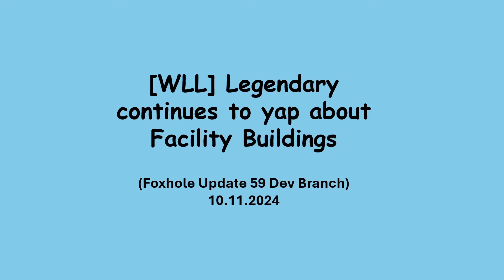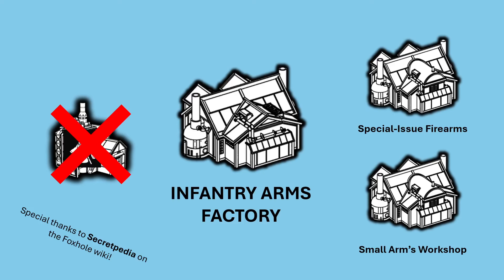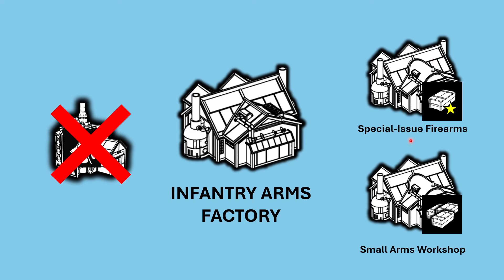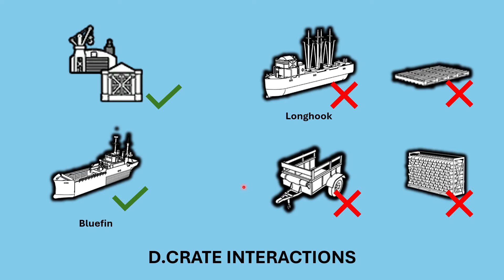Foxhole - Update 59 - New Facilities Follow up